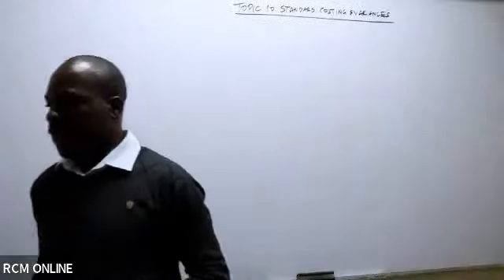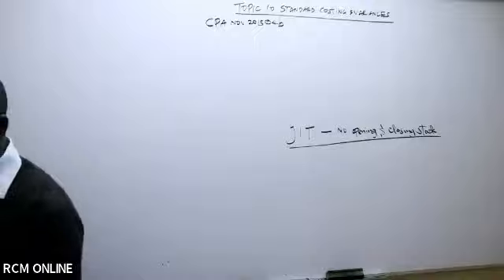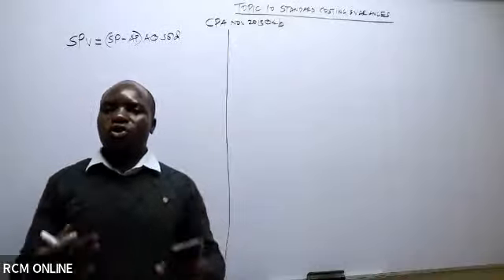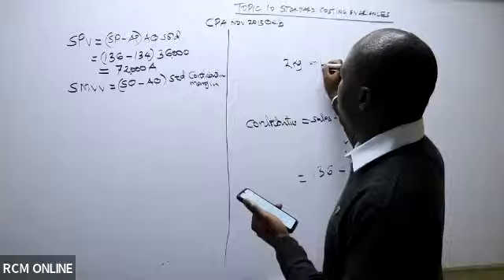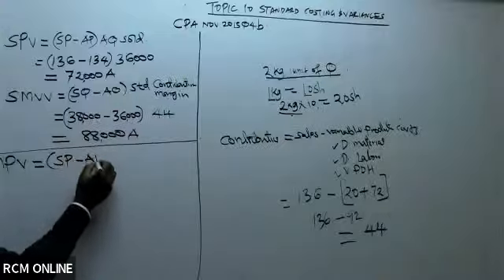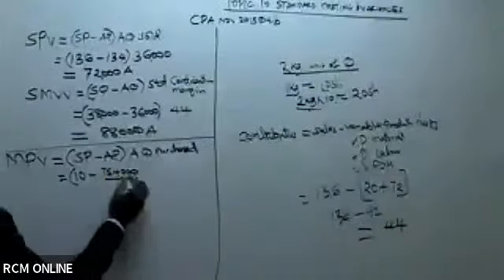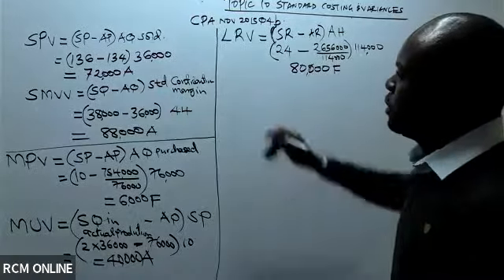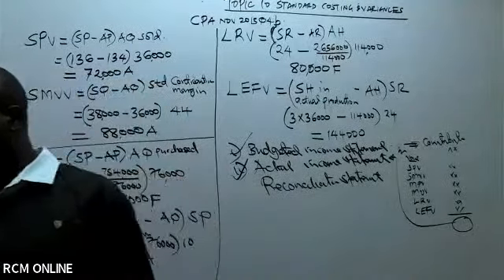Management Accounting-Standard Costing and Variances-CPA KENYA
At RCM Online College, we provide a structured, flexible, and high-quality learning environment designed to help you stay on track and achieve your academic and career aspirations.
✅ Stay committed to your goals.
✅ Embrace continuous learning.
✅ Build a strong foundation for success.
Begin your week with purpose—because focus is the key to excellence.